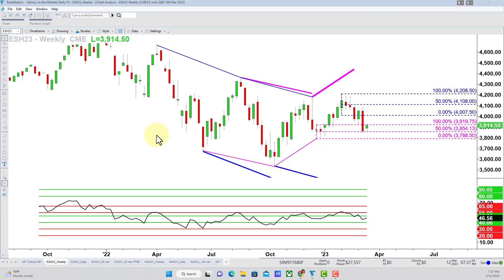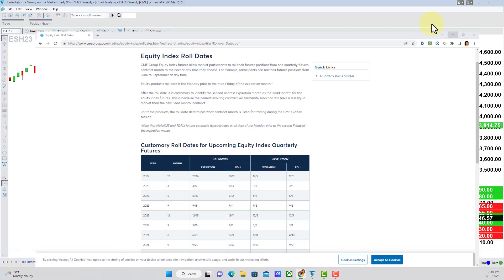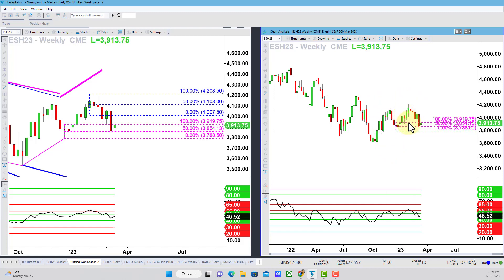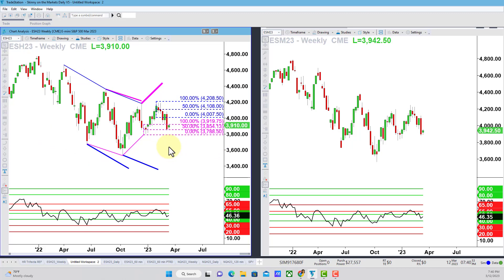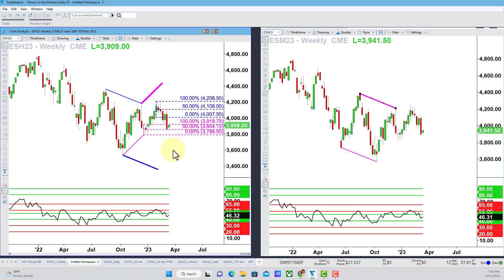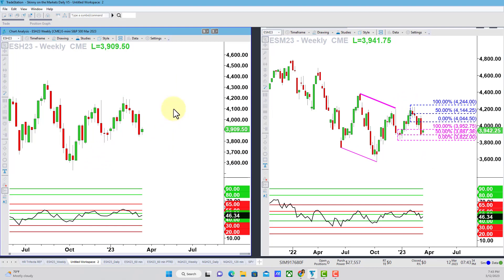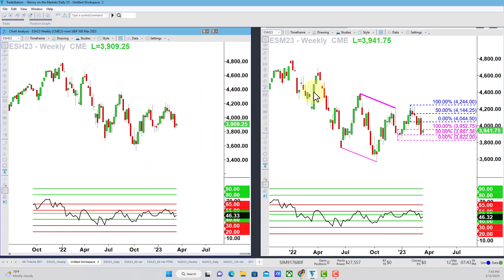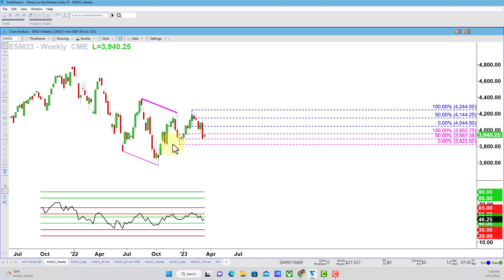Pro Tip to Rolling Contracts for Futures Trading! Example E-mini S&P 500 June 2023 New Front Month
Whether you’ve been trading equity index futures for years or days, you’ve got to be aware of when each contract “rolls” once a quarter

Here's a pro tip to translate your “old” contract chart analysis to your new charts to be ready to trade right away!

To join my Tribe of traders and investors looking to give themselves and their families the life they deserve,